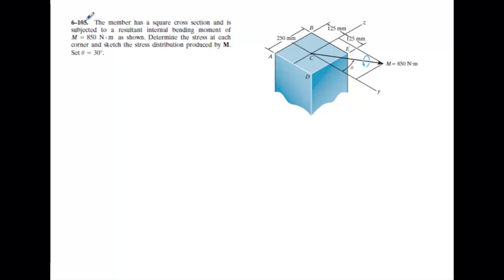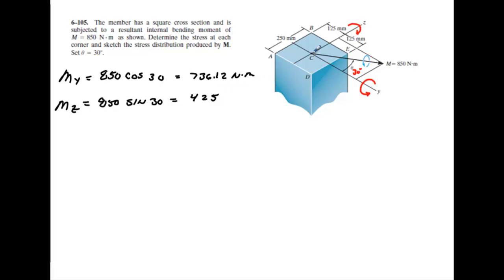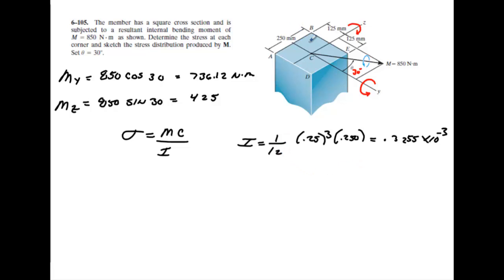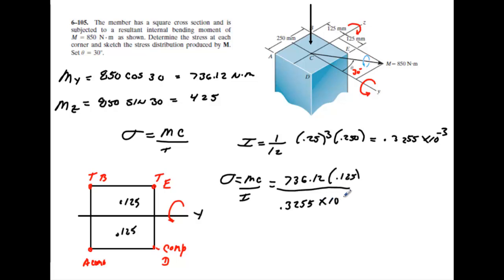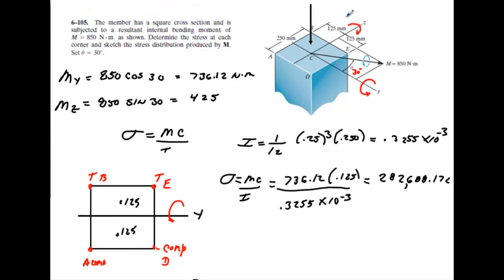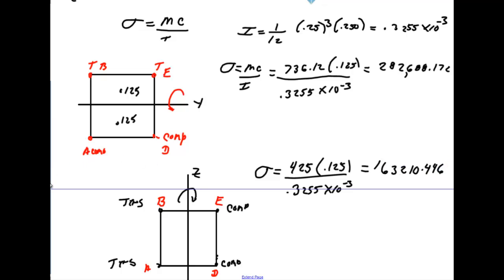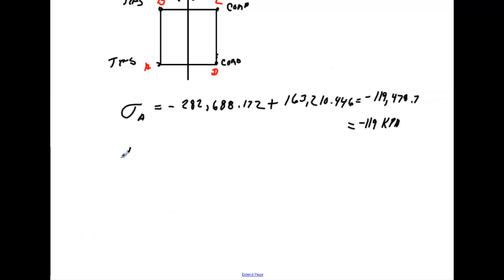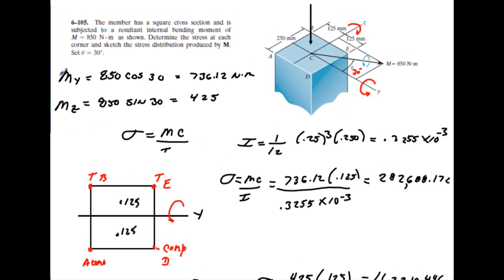Hibbeler 6-105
Detailed Solution